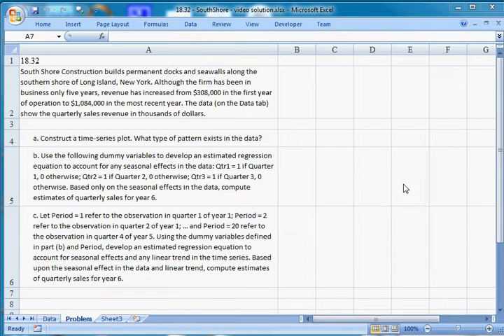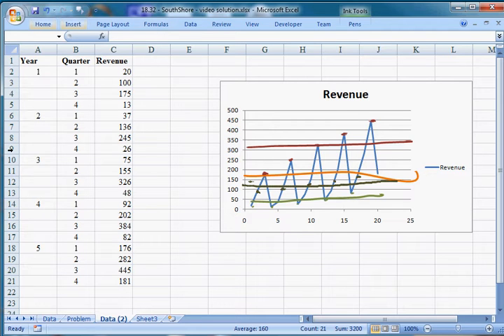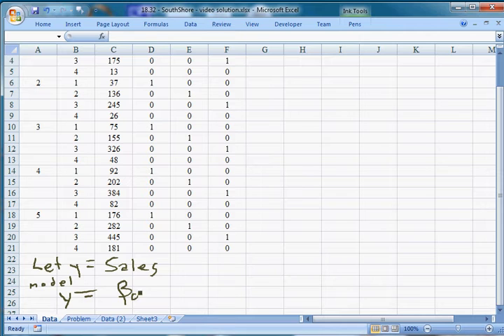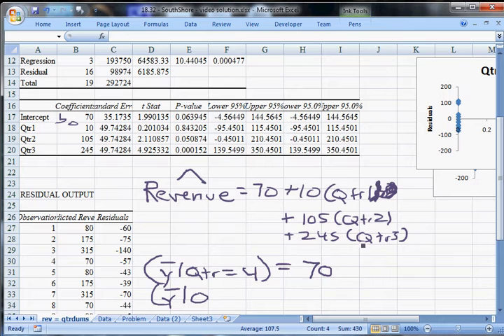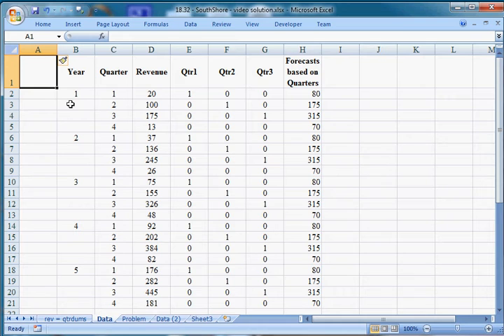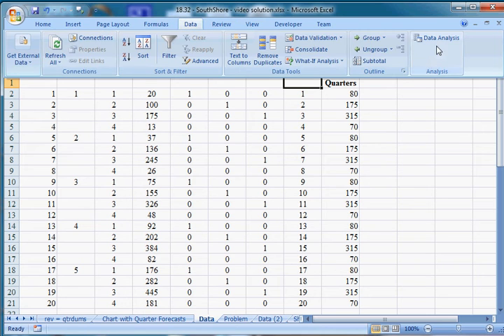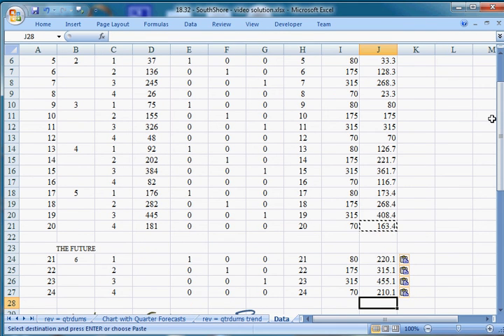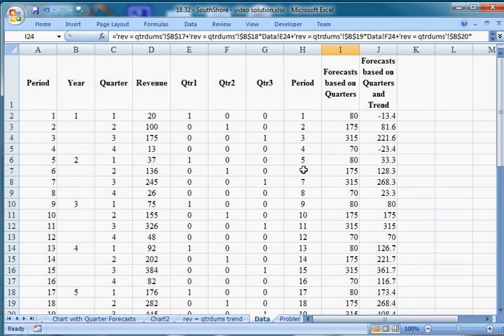Time series - practice problem 18.32 - trend estimation and seasonal dummies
A walkthrough of a forecasting practice problem explaining how to:

- develop a time series plot
- use regression methods to estimate trend
- use dummy variables to estimate seasonal influences
- forecast with and without seasonal influences